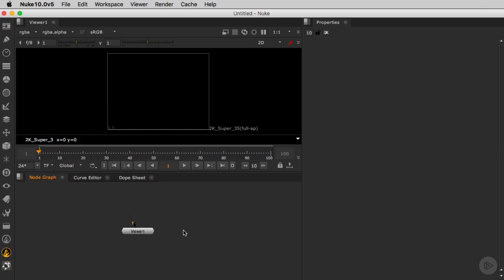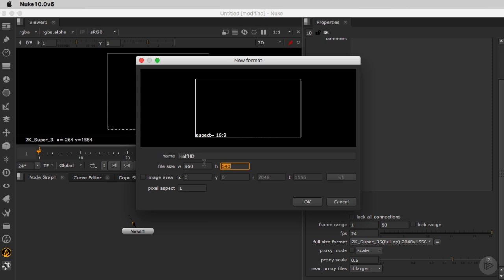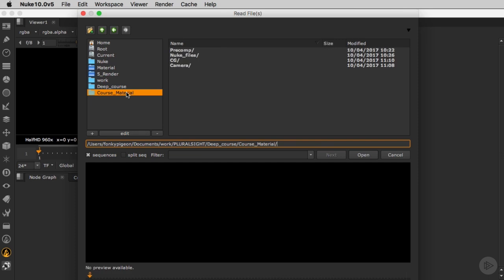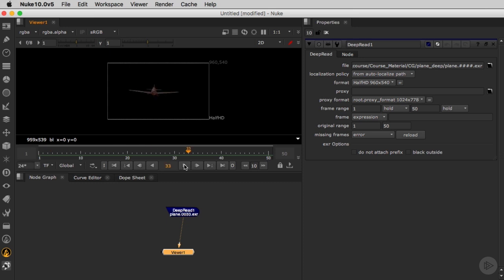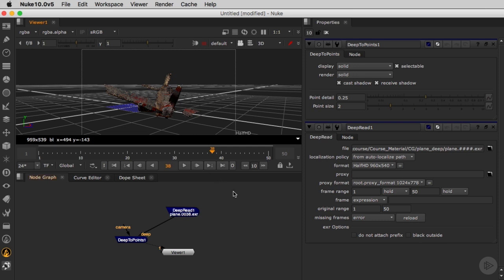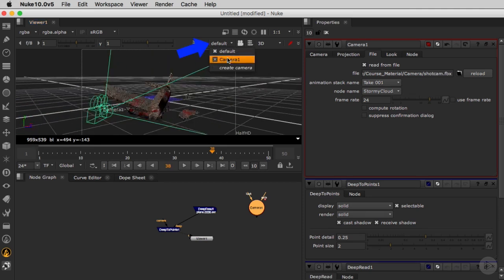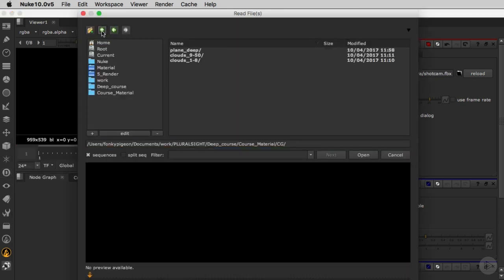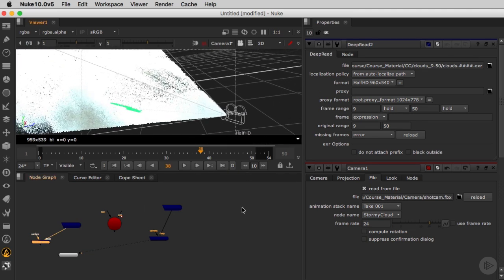02 Import Deep Files and Point Clouds Visualization